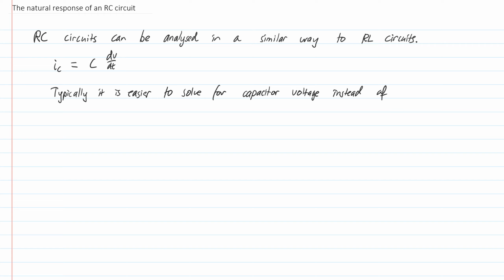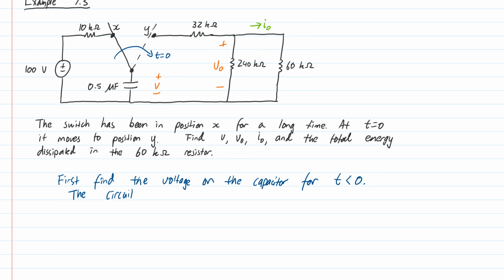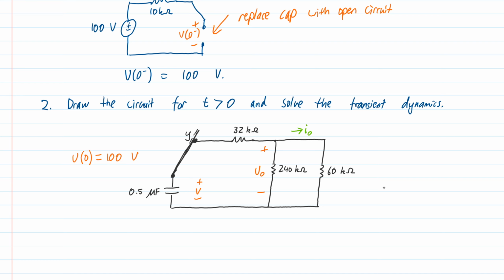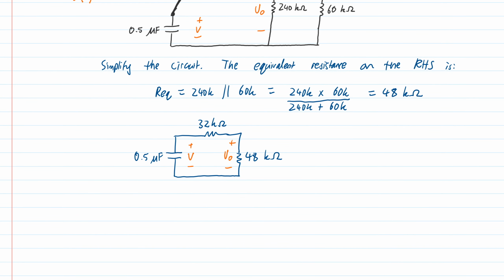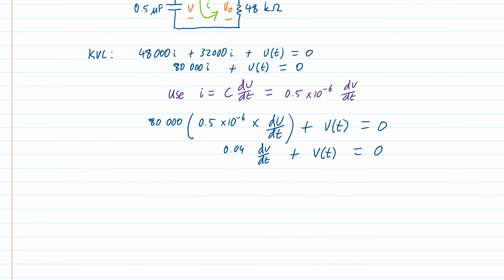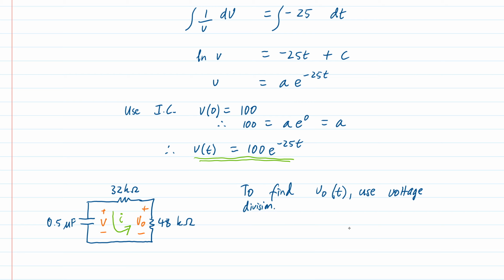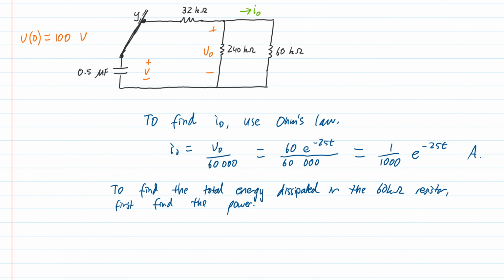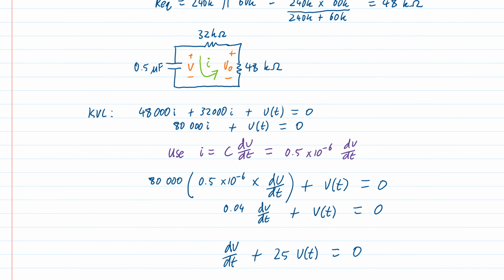EG1012 Week 11 Video 6 - Analysing resistor-capacitor (RC) circuits